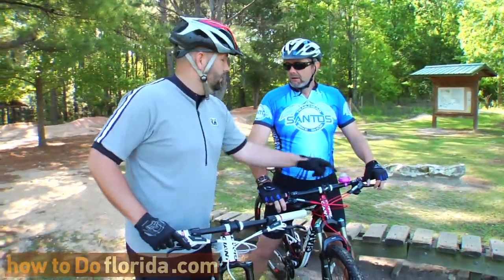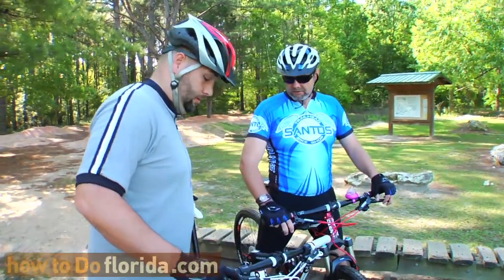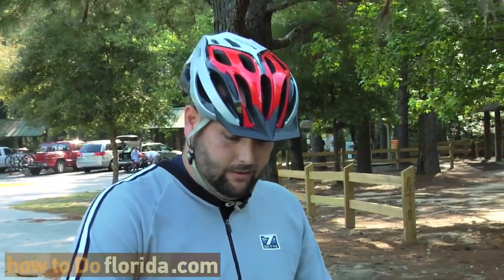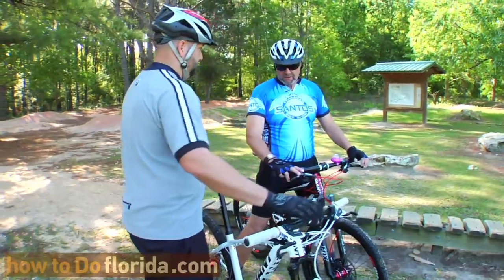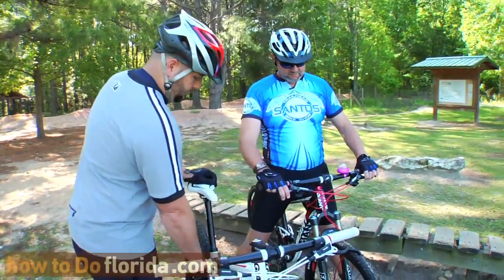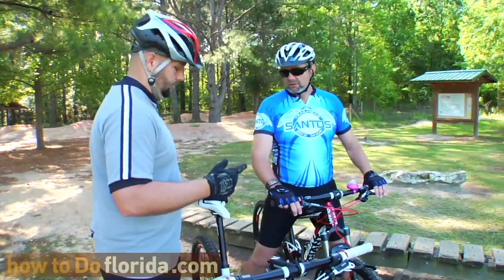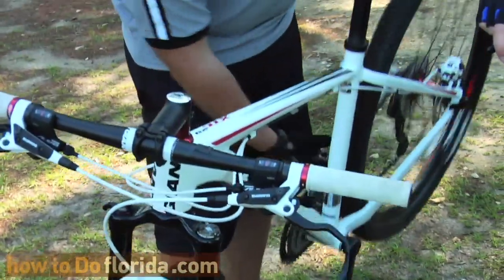Mountain Biking Tips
SOCIAL MEDIA

Ocala Mountain Bike Association president Tim Mulhall gives Chad some tips on mountain biking.